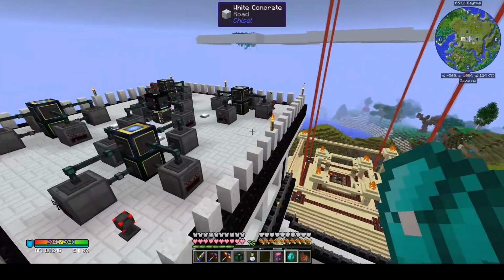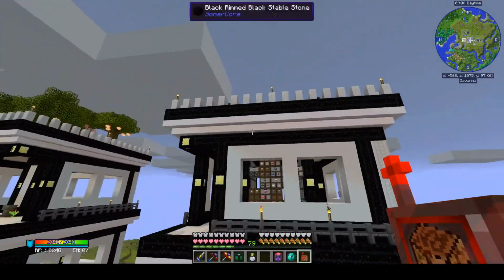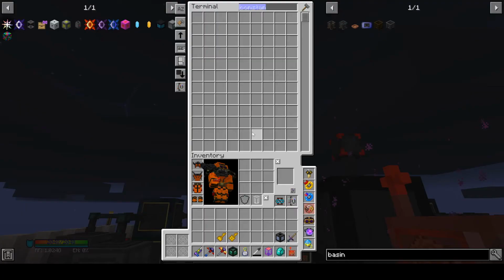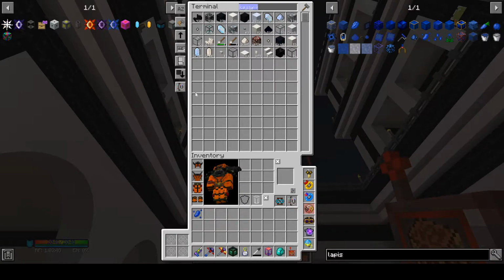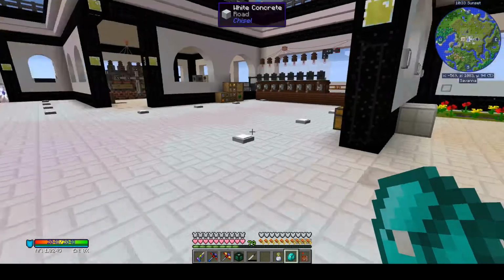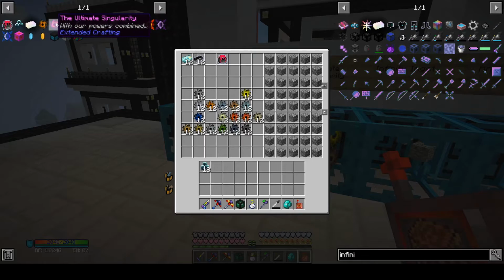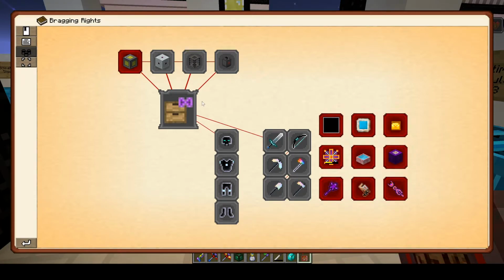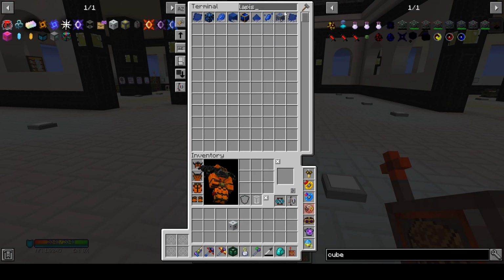Enigmatica 2 Expert Again #024: Extended Crafting Singularities!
In this overly-long episode, I continue to grind my way through the endgame by crafting singularities of various metals for Infinity Catalyst and The Ultime Singularity. I use a variety of techniques including Phantomface, Liquiface, and Tinker I/O Smart Outputs. I also craft some other requirements like Creative Generator, Ultimate Stew, and Cosmic Meatballs.